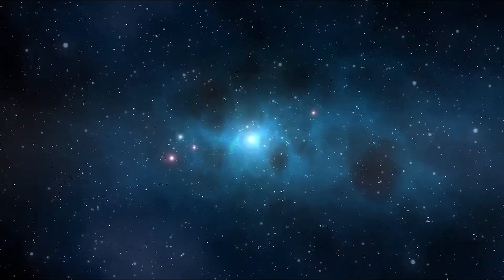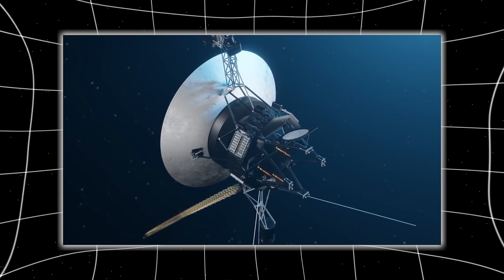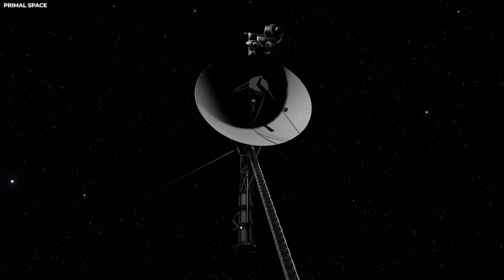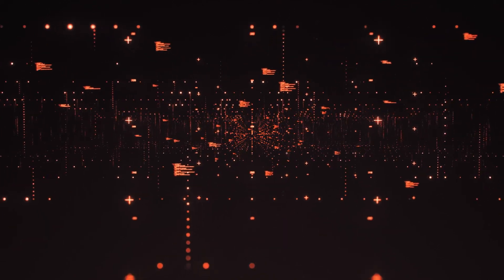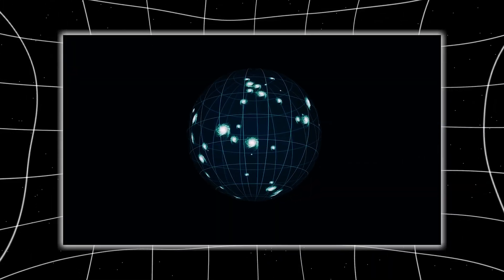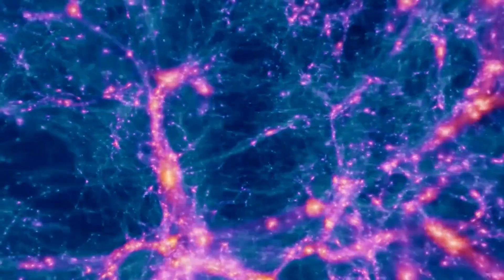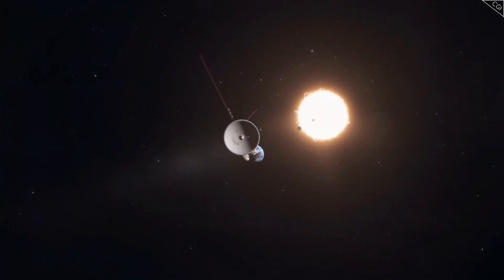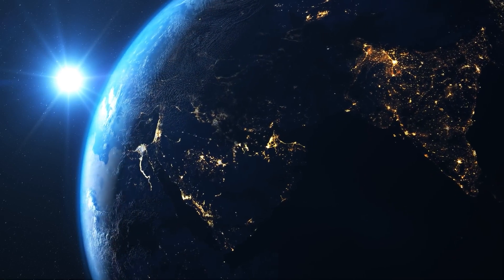Voyager 1 just turned back and CONFIRMS what WE ALL FEARED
In the cold, unwelcoming silence beyond our solar system, a ghost from Earth drifts alone. It does not breathe, it does not think, and yet it has become our only whisper in the vast cathedral of the cosmos. Voyager 1, launched in 1977, was never meant to last this long. It wasn’t engineered to pierce into the unknown or to stare back into our cosmic origins. But here it is — still awake, still alive, and for reasons scientists never anticipated, it just turned its gaze. A shift so subtle, so precisely timed, that it could not have been accidental. And what it detected… is not only unexpected — it’s terrifying. At the very edge of interstellar space, Voyager 1 has picked up something that sent ripples through NASA's Jet Propulsion Laboratory. At first, it was assumed to be a glitch — a common hiccup in such an old machine. But as data continued to stream in, cold and relentless, the realization struck: Voyager had seen something. Something it wasn’t supposed to. Something no human instrument has ever witnessed before. And what’s even more unsettling… is that it’s coming closer.